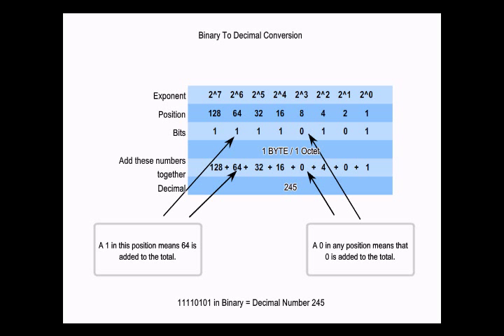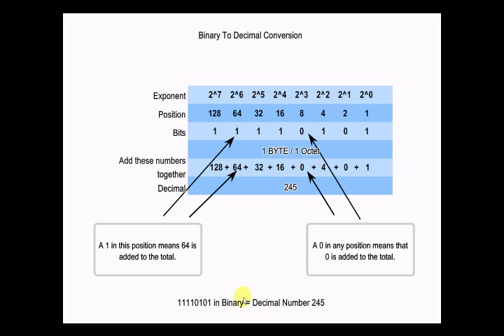Basics of IPv4 part1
Brief description of IPv4 is, breaking down the binary and decimal definition on this part of the IPv4 exploration.
Basic steps to understand network IP addresses